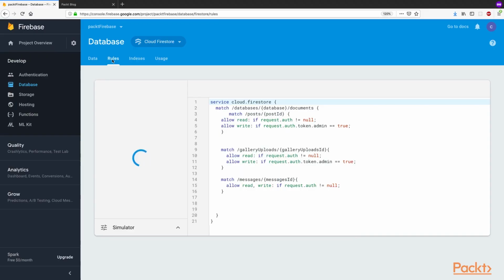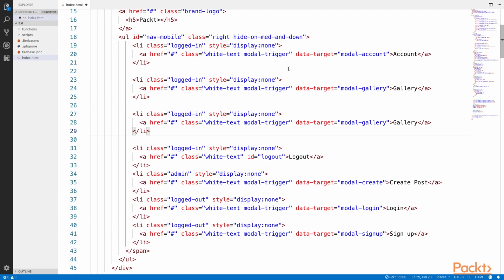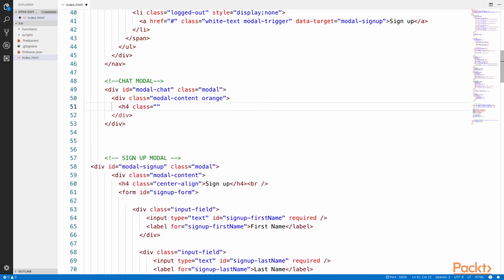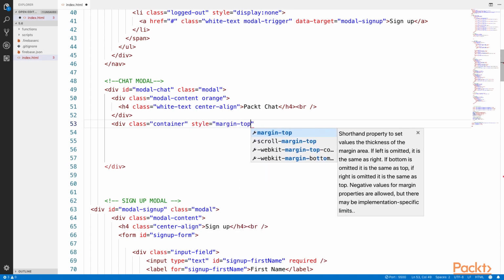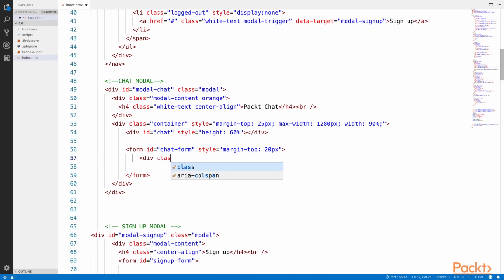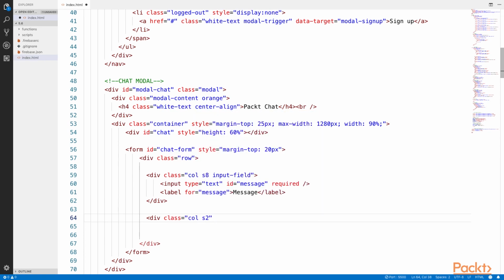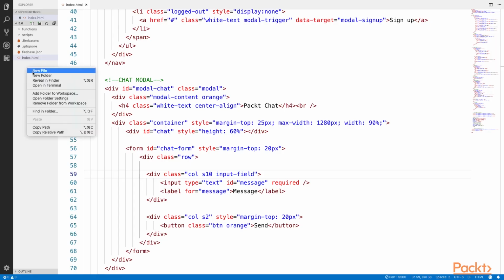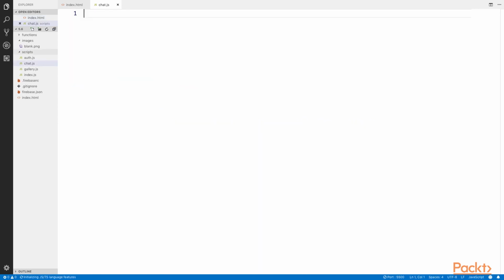Firebase Application Development Projects : Creating the Chat Modal | packtpub.com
This video tutorial has been taken from Firebase Application Development Projects. You can learn more and buy the full video course